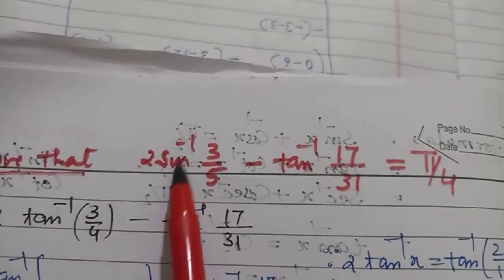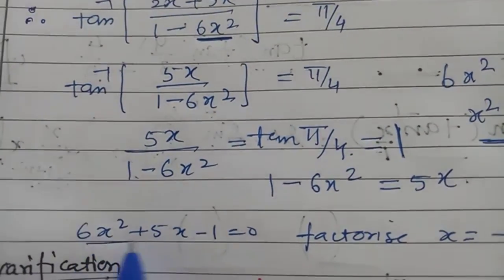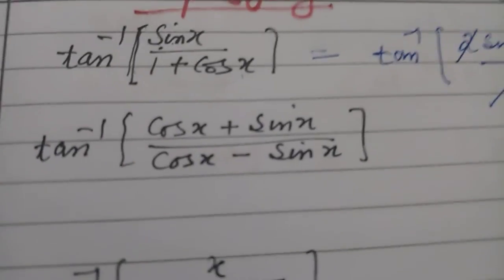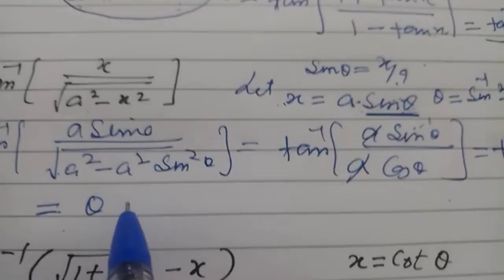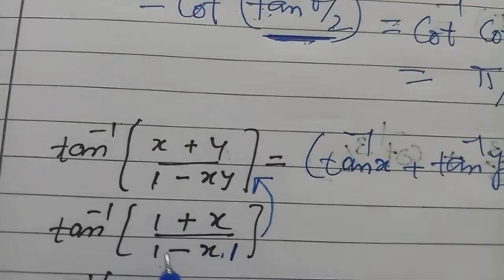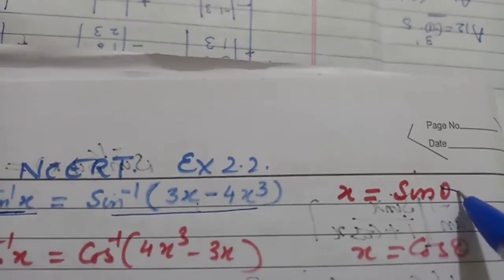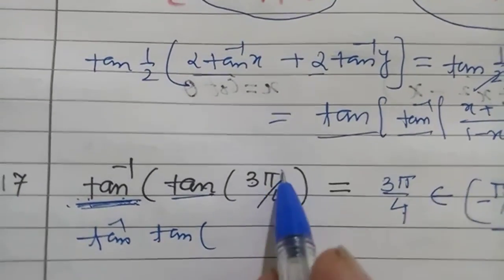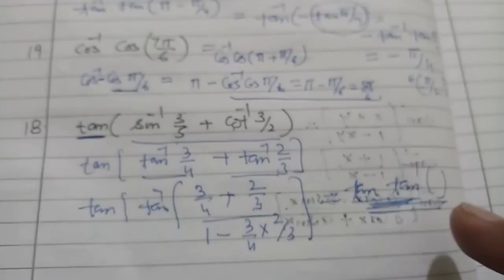Inverse Trignometric Functions ( Part - 2)